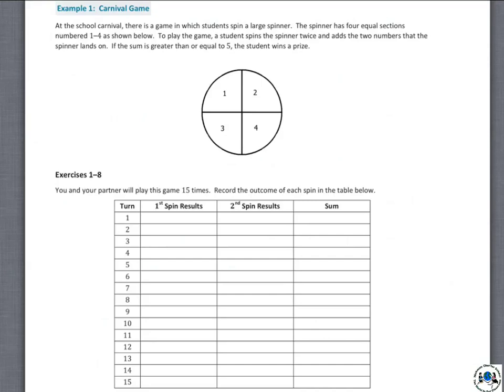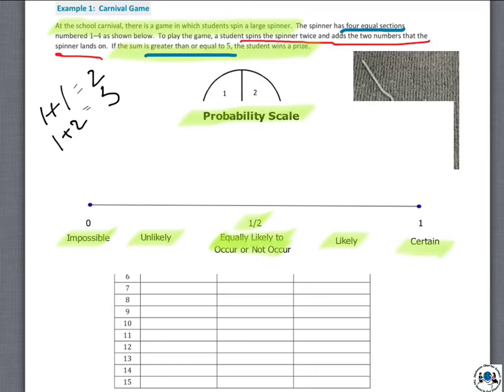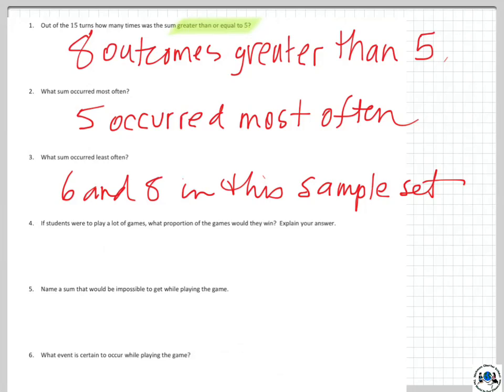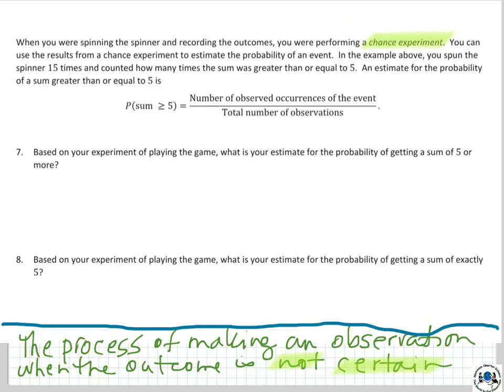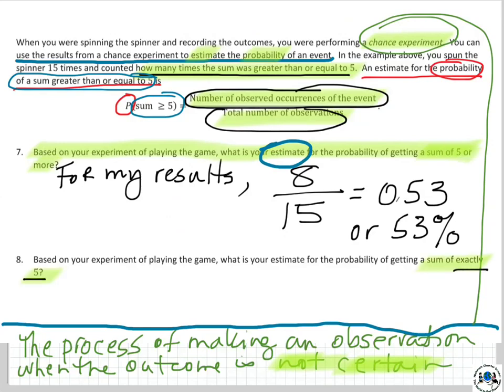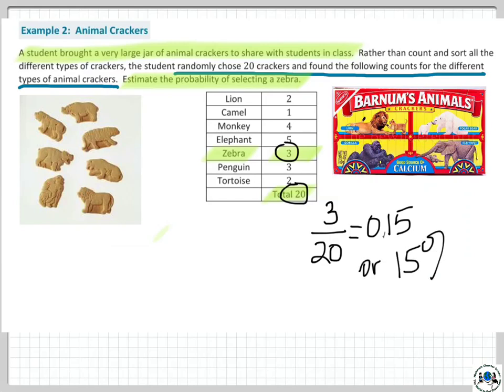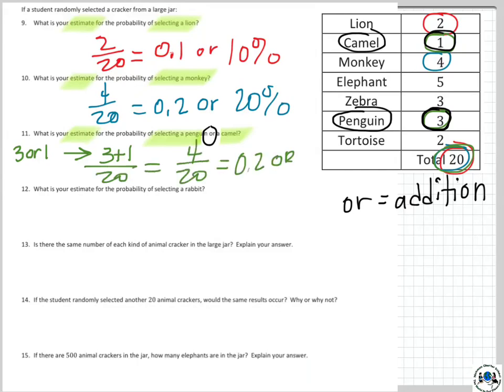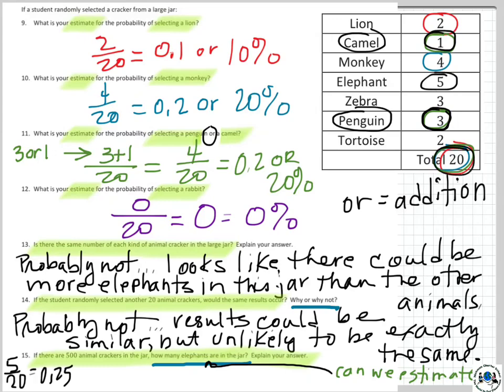Module Five, Lesson 2